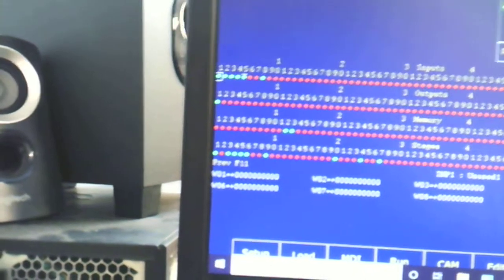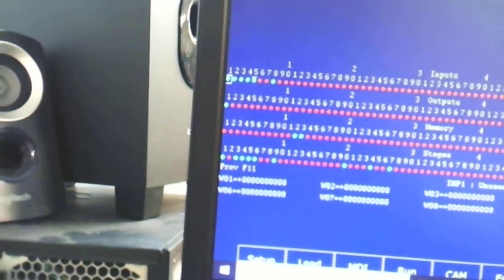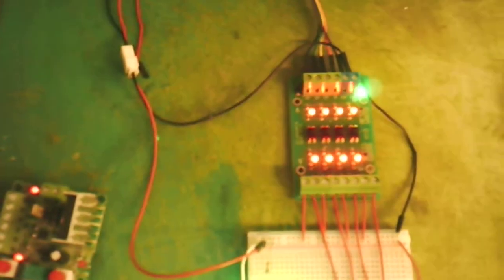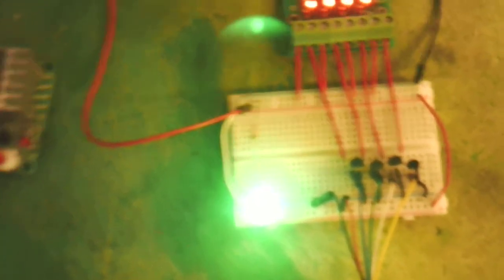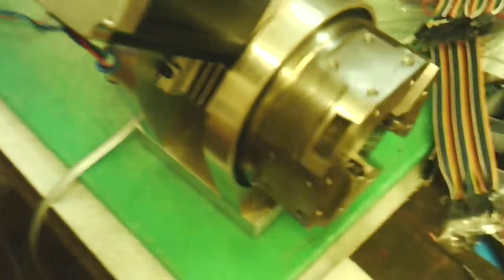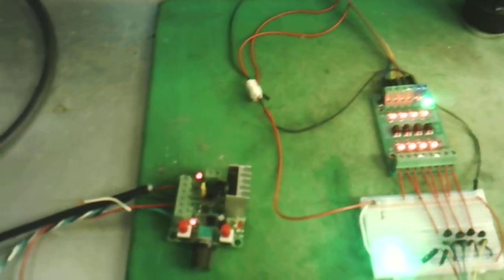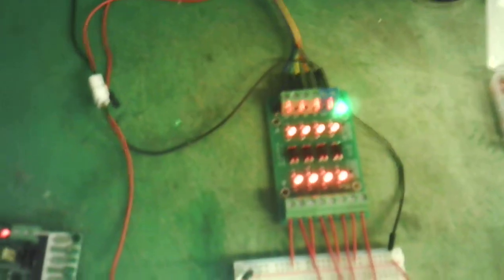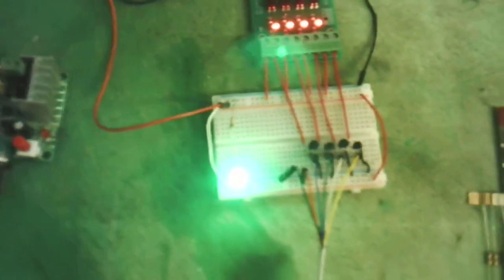Centroid Acorn 8 position tool turret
I completed the electronics so the turret can communicate with acorn
the transistors drive the optocouplers from a signal the turret sensors send.
it was challenging, acorn uses 24v inputs and the sensors put out 5v logic